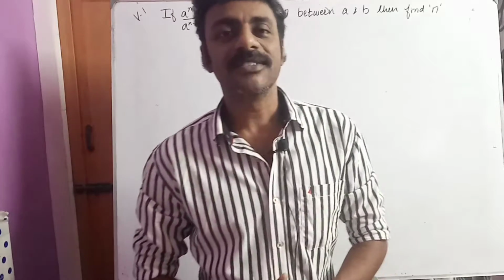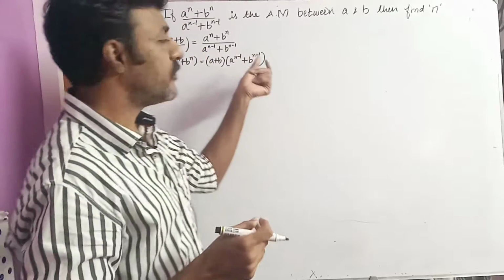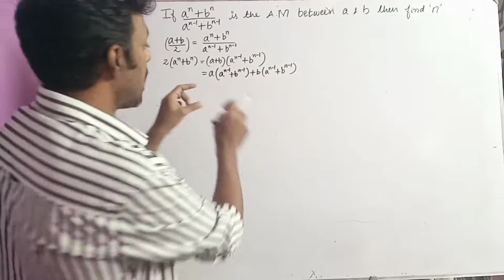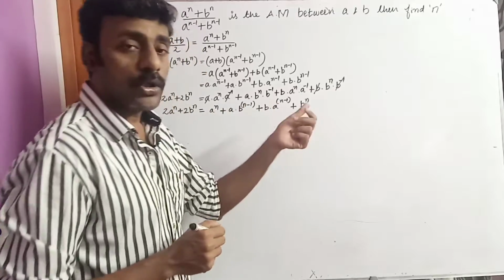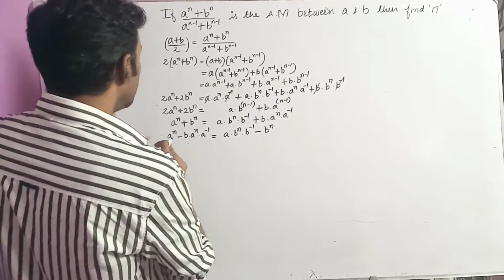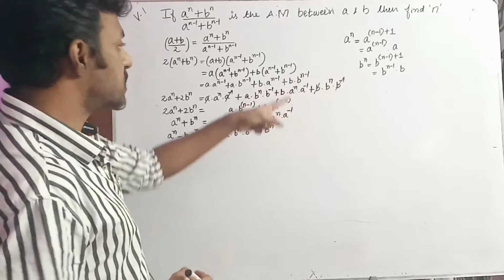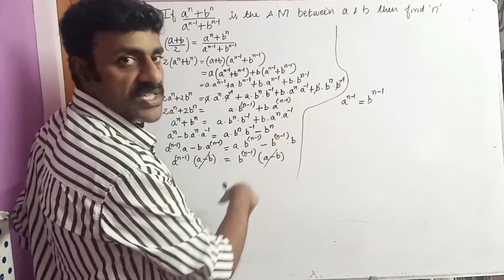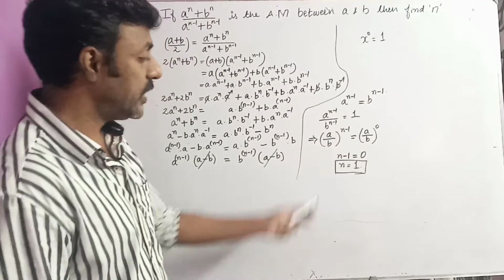Sequence and Series (Problem 3)